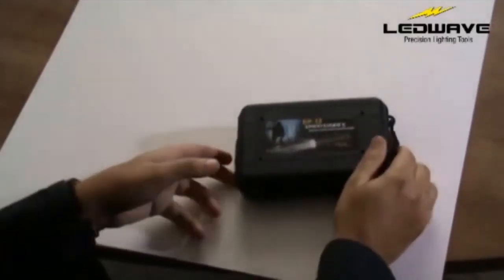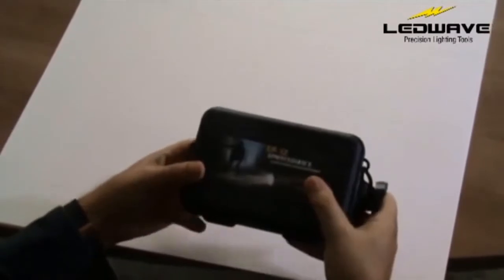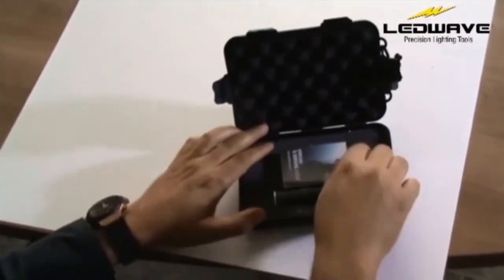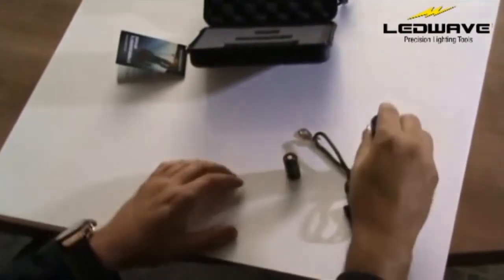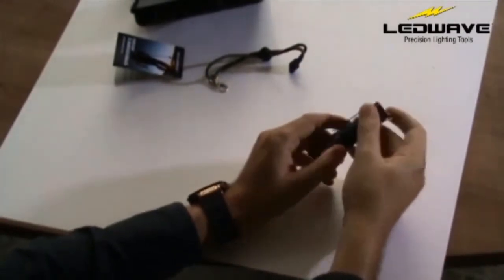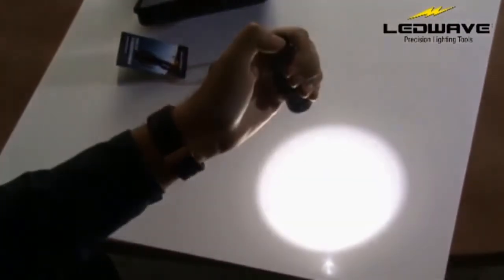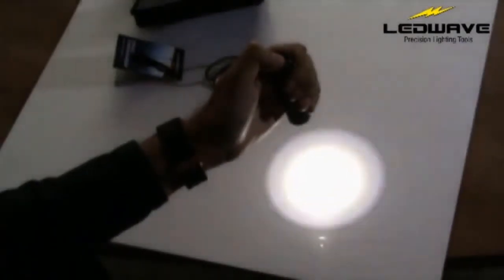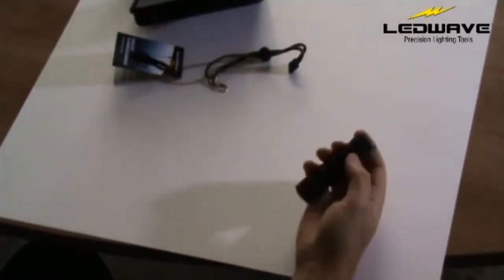🔦TOP 4 🇪🇸 ►LAS LINTERNAS LED MAS POTENTES CAMPING | DAME TOPS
🛒 Links directos a Amazon para comprar los productos: 🎁

00:10 TOP 4 - LE Linterna de Camping, Farol de Camping Regulable 1000

00:50 TOP 3 - Novostella Linterna LED Recargable con 3 Modos

1:42 TOP 2 - WUBEN L60 Linterna LED Recargable Alta Potencia Militar Enfoque Ajustable Tácticas

4:25 TOP 1 - LE Linterna de Cámping Recargable 1000 Lúmenes

✅En DAME TOPS
 Rastreamos los mejores productos de internet al mejor precio. Gracias a Dame Tops te ahorrarás tiempo en buscar y comparar entre cientos de productos, te traemos los mejores productos de la red.
En esta ocasión os tenemos... 🔦TOP 3 DE LAS LINTERNAS LED MAS POTENTES CAMPING

Los precios son comprobados al publicarse pero pueden variar en cualquier momento. Esta ayuda apoya al canal y nos permite continuar haciendo videos como este. ¡Gracias por el apoyo! Si encuentra algo de su material con derechos de autor en este video, déjenos un mensaje en para que podamos resolver el problema.